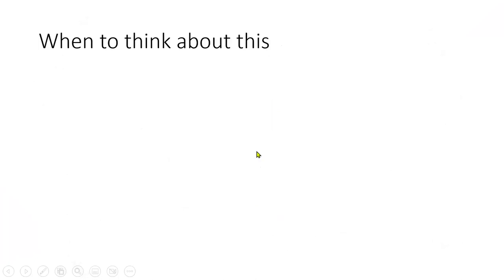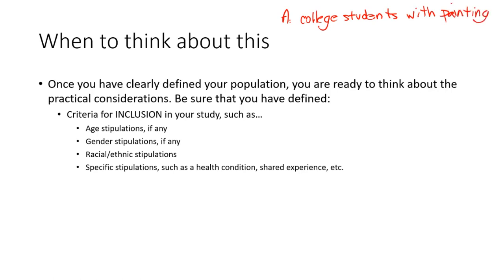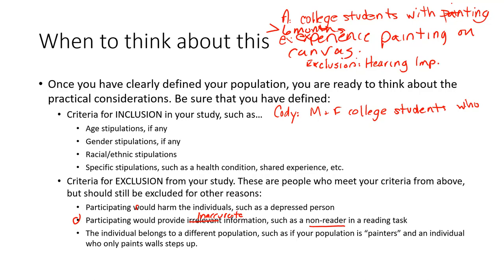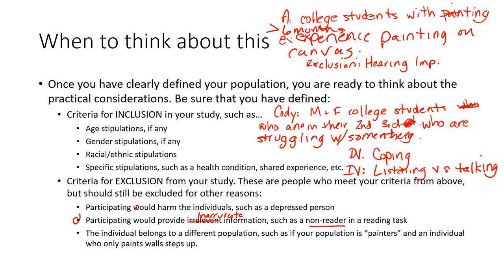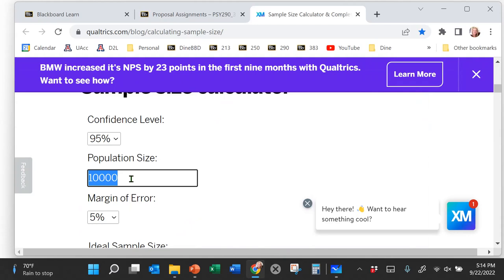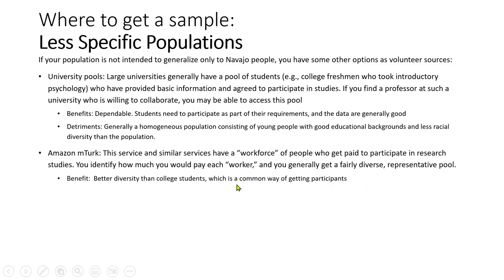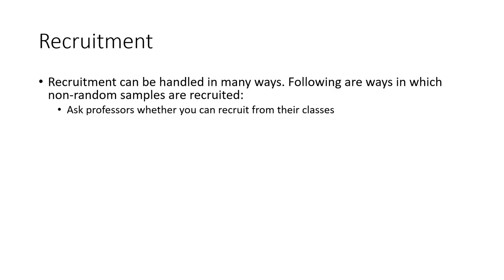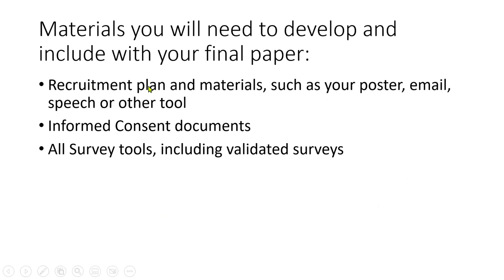290 Populations & Samples, Part 2